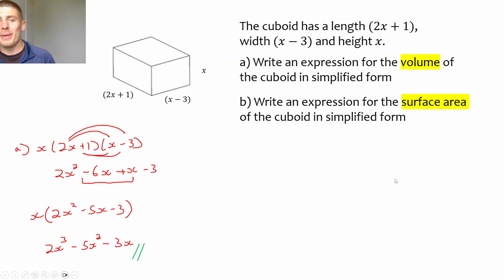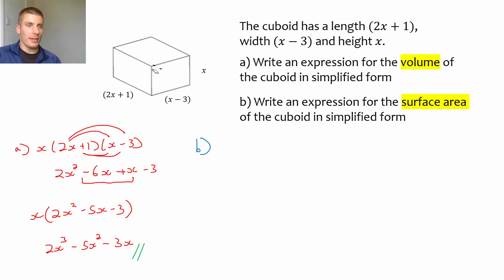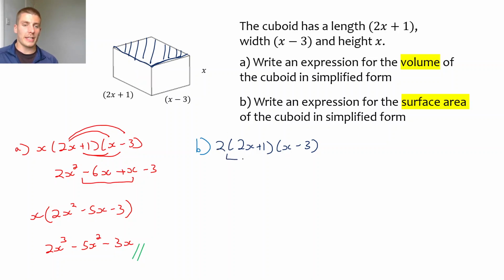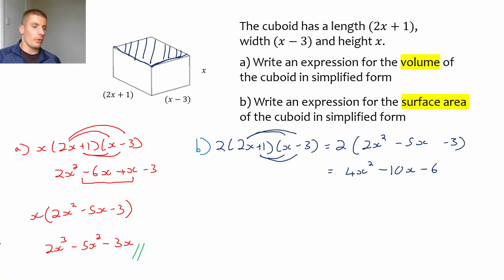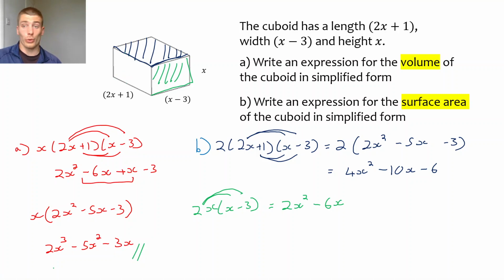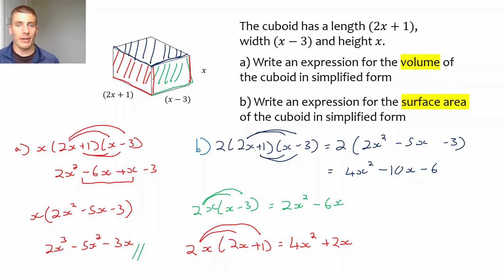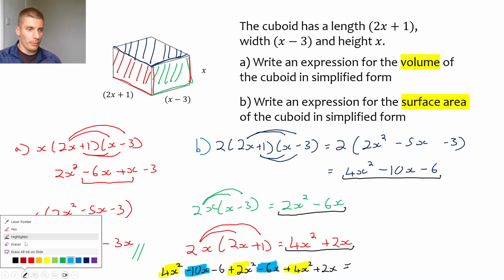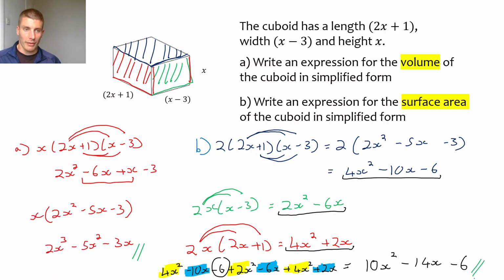2.32 Surface Area of a Cuboid (Expanding Brackets)